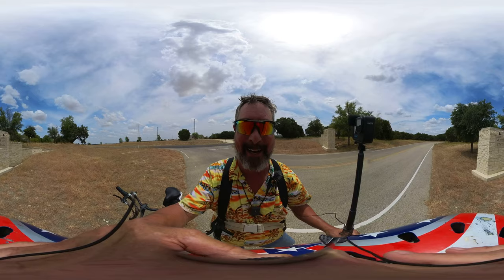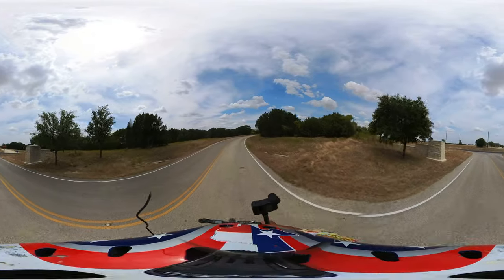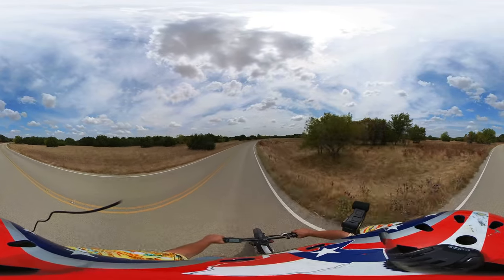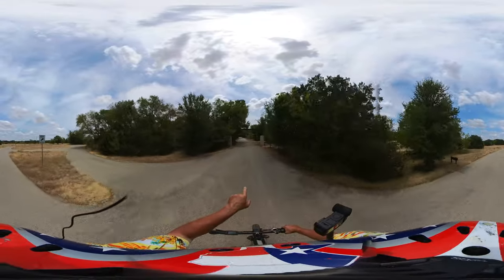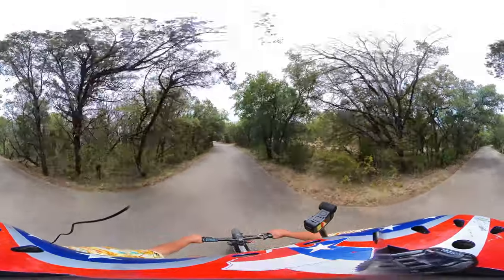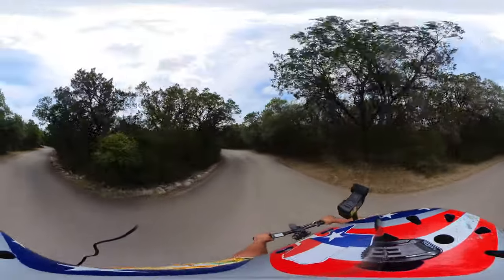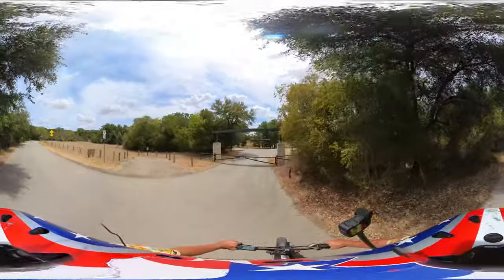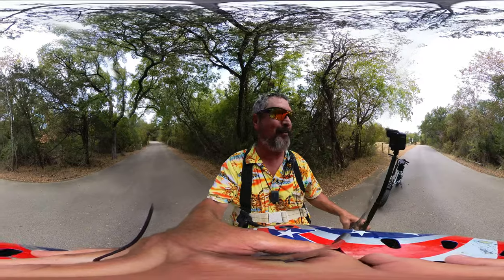Insta 360 X3 VR Tour Of Mother Neff State Park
On our way to the hot camping event, Buzzard Daze, we did a way point stop at Mother Neff State Park. Located on the Leon River just north and west of Temple Texas this is one sweet little Texas State Park!
Mother Neff State Park is/was the very first Texas State Park. The original parcel of land was donated to the state of Texas by Governor Pat Neff's mother. She had very fond memories of many a family and community gatherings under the pecan trees on the bank of the Leon River and wanted the people of Texas to have these same fond memories. Over the years addition land was donated, the CCC set up a camp and many young men built this and other public park projects.
After the bottom land of the park was totally covered by silt in a major flood on the Leon River Texas Parks and Wildlife made the decision to build an all new and modern RV campground on the bluff  far removed from the low land flooding.
I really love RV camping at Mother Neff State Park! Join me on this videos and find out why!